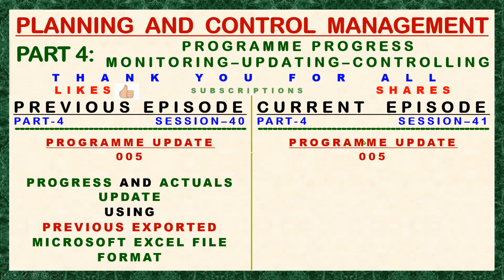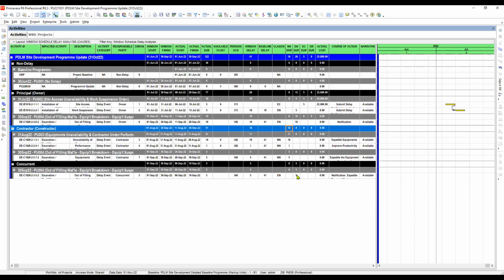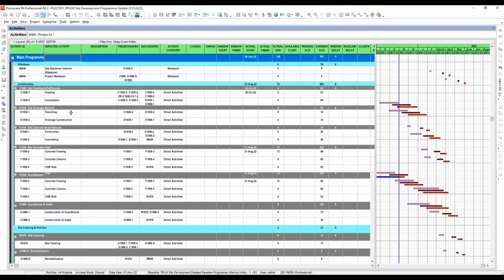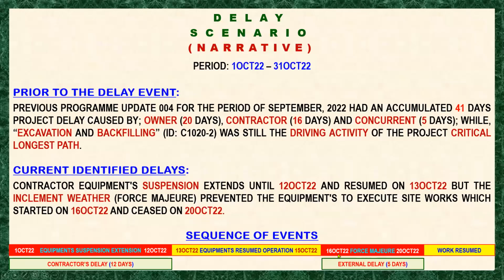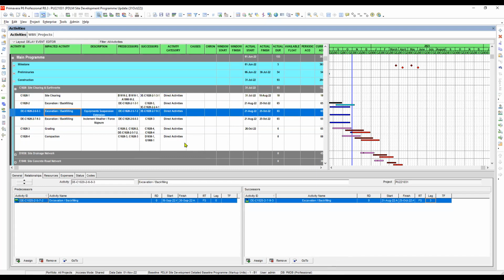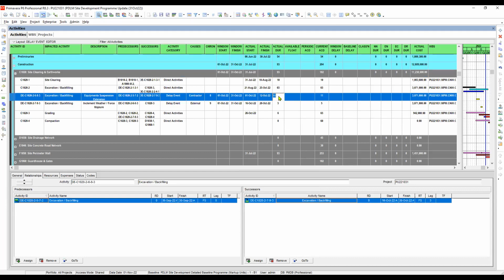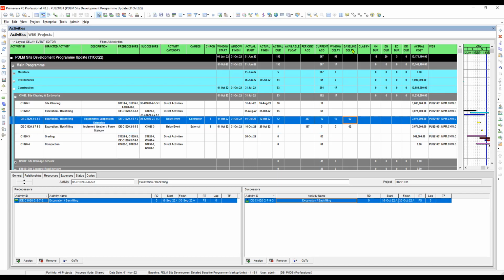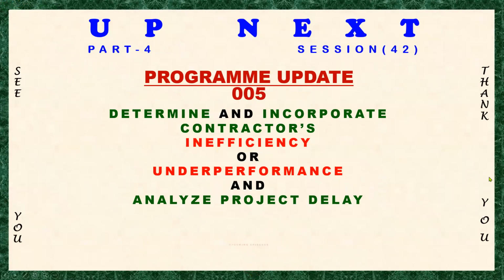PCM P04 S41 - HOW TO INCORPORATE IDENTIFIED EXTERNAL DELAY INTO THE CURRENT PROGRAMME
PROGRAMME UPDATE 005 (INCORPORATE IDENTIFIED EXTERNAL DELAY INTO THE CURRENT PROGRAMME)